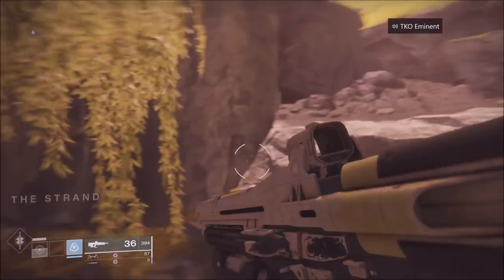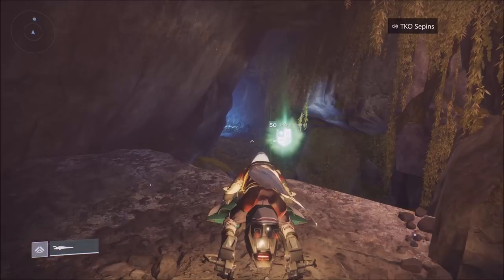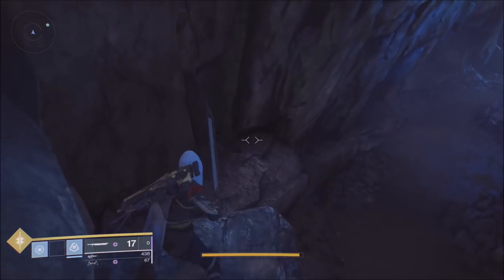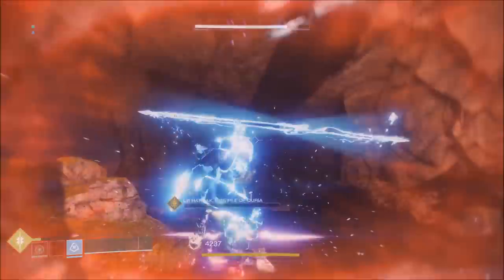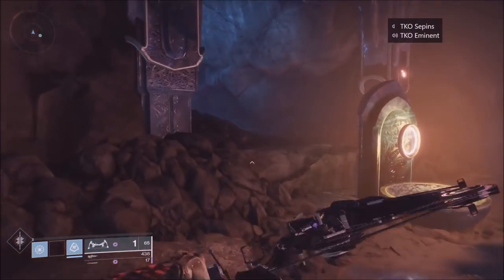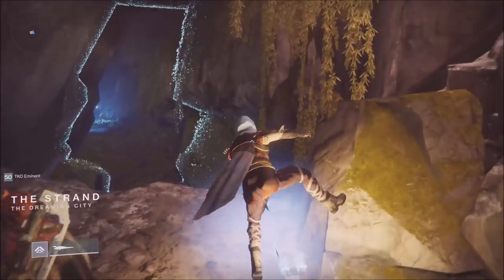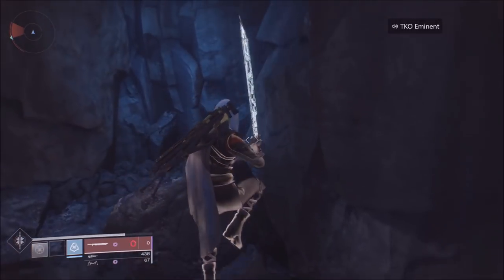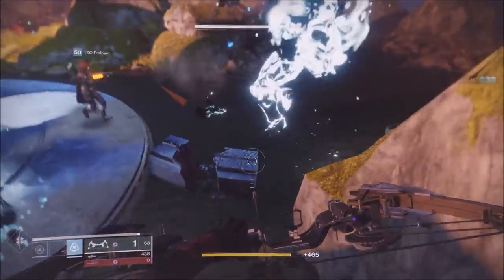Destiny 2 | Unlimited PRIME ENGRAM FARM!!!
This is a QUICK 1-2 minute farm in the lost sector in the dreaming city! UNLIMITED prime ENGRAMS for you and your team!